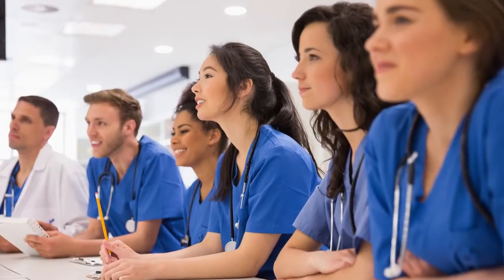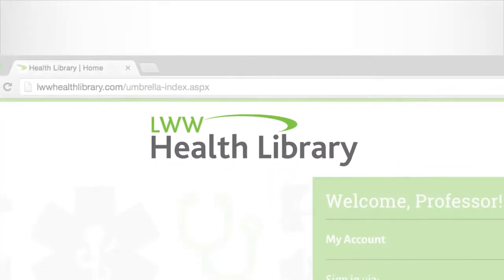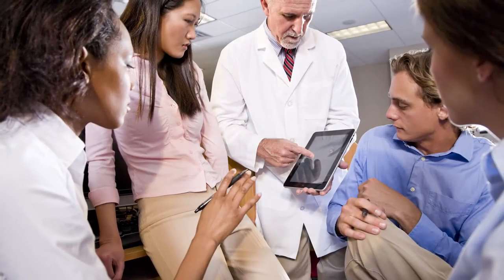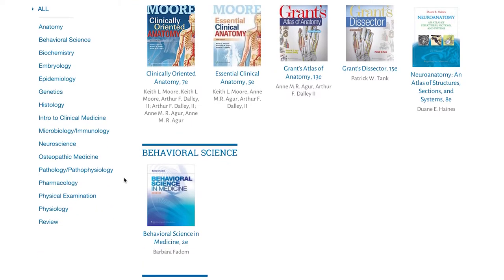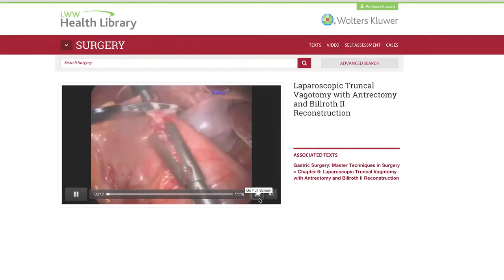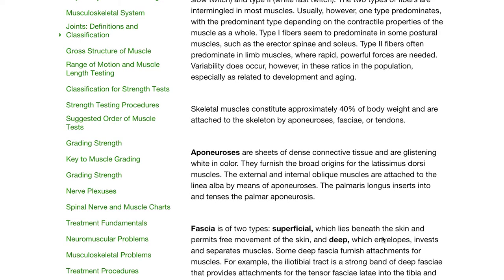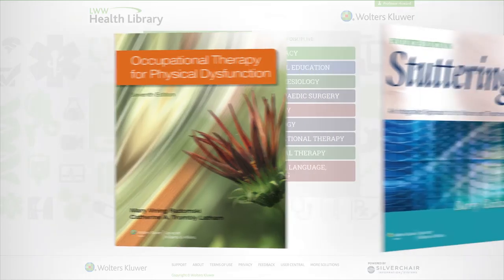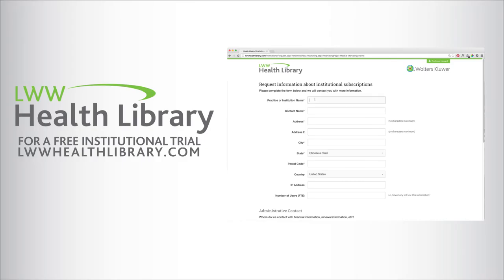LWW Health Library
LWW Health Library provides highly intuitive, interactive access and simple search capabilities to essentials texts, as well as rich multimedia ancillary content comprised of procedural videos, images, real-life case studies and quiz banks specifically tailored per specialty.